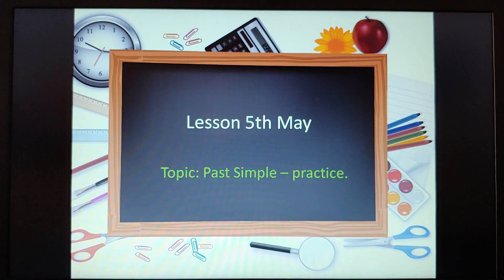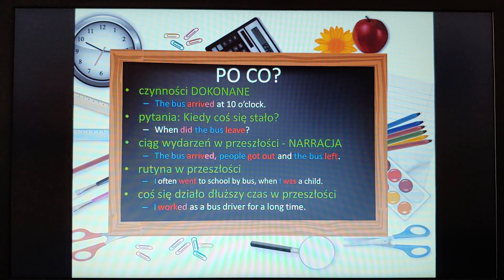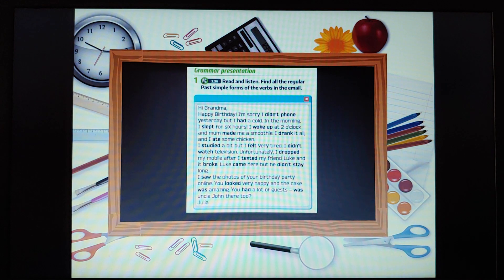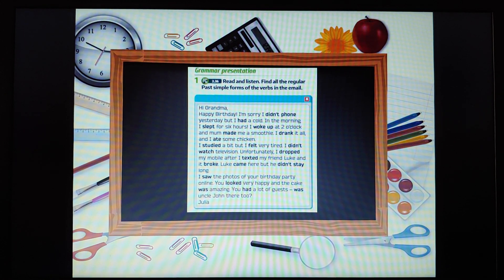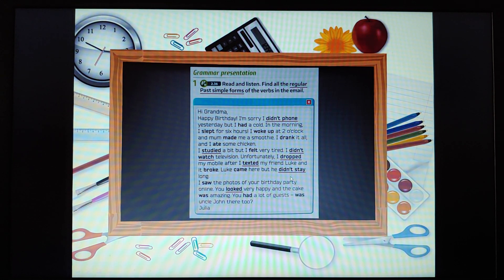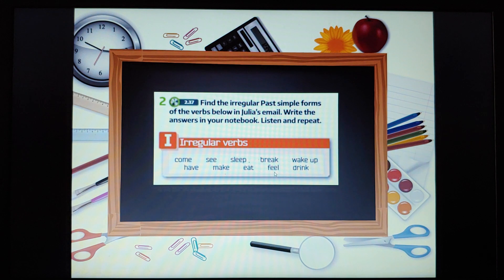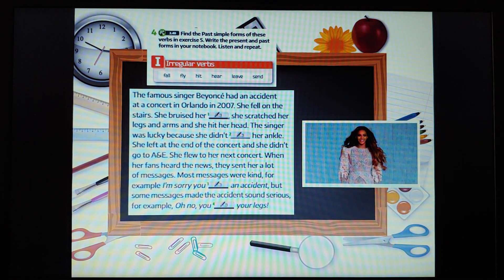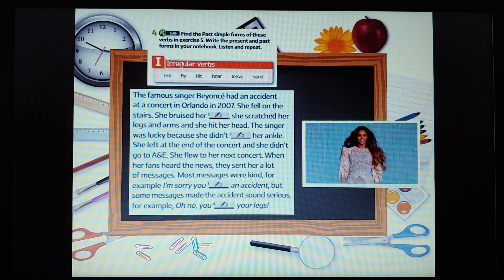Past Simple practice part 1 Brainy klasa 6 unit 6 lesson 2 and 3